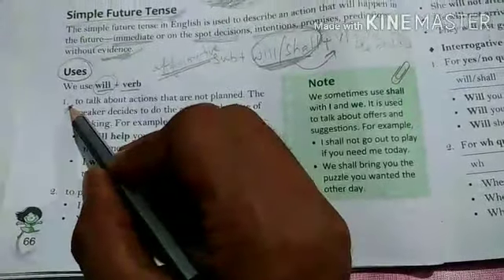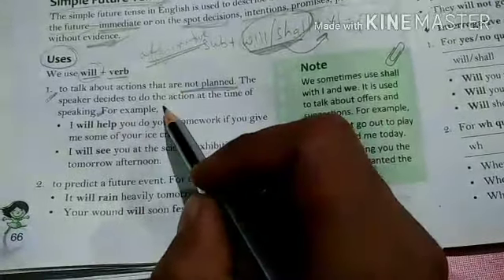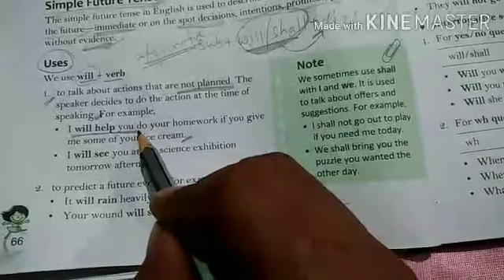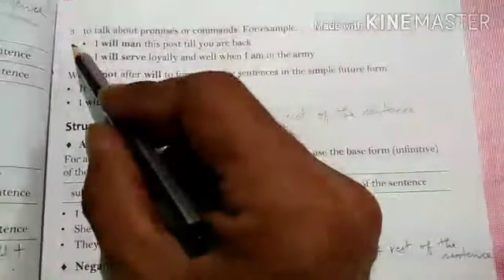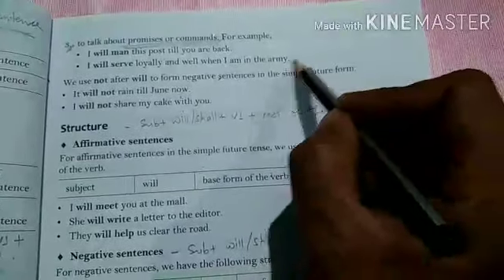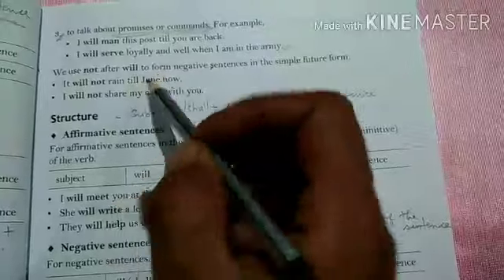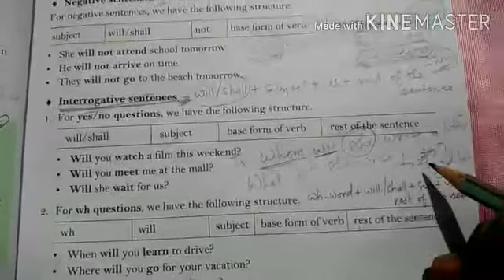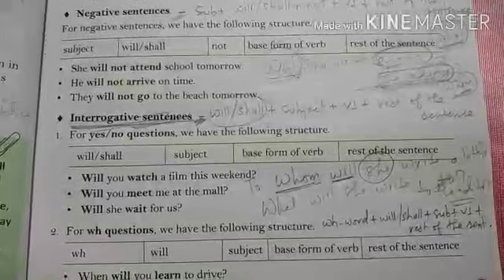PT 6 ENG GR L 9 THE SIMPLE TENSES VID 3